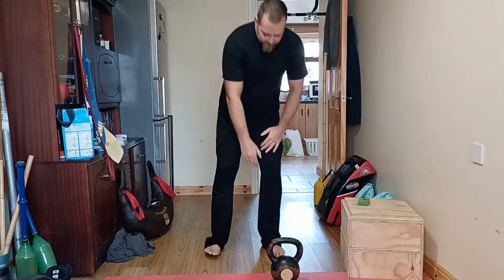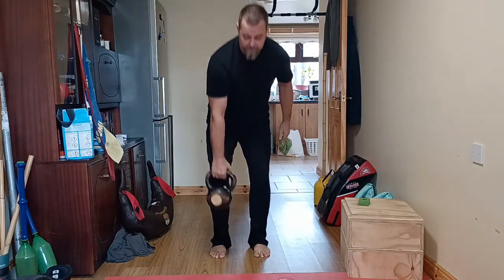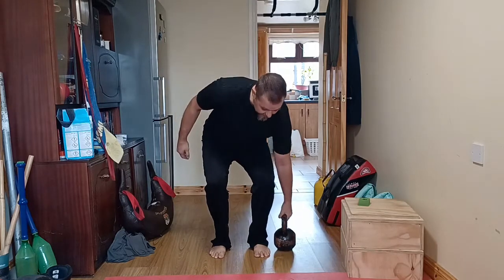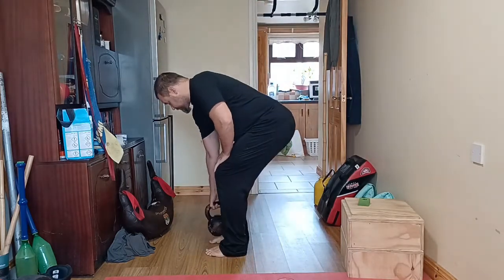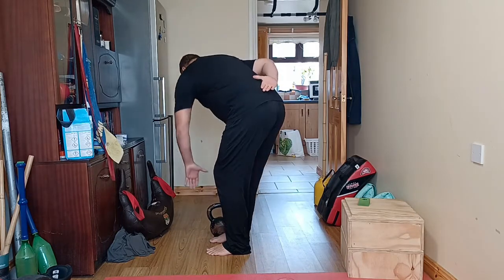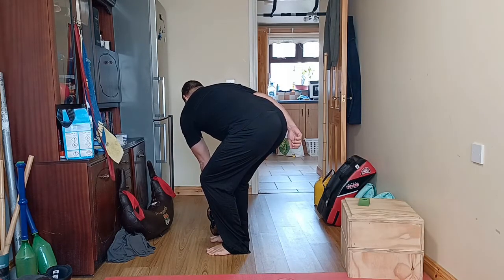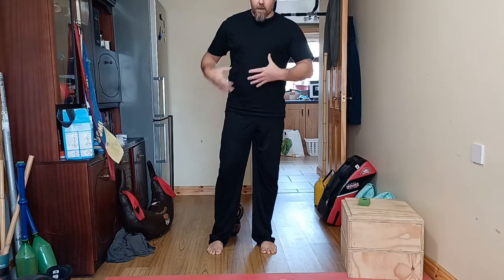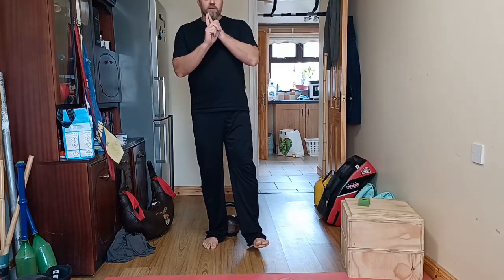Twisting Deadlift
Use as a light warm up or gradually build up for developing core strength to be used later in a workout.
An underrated exercise